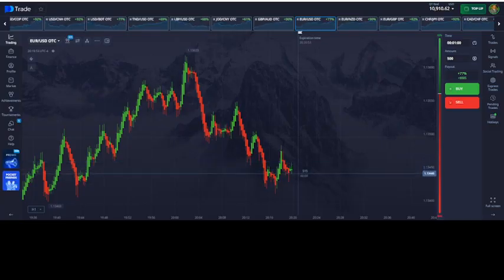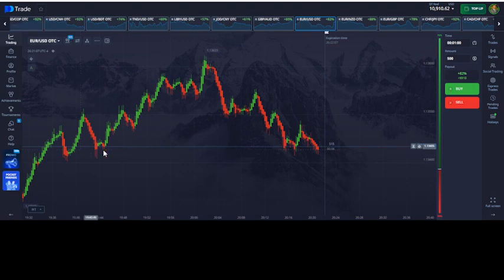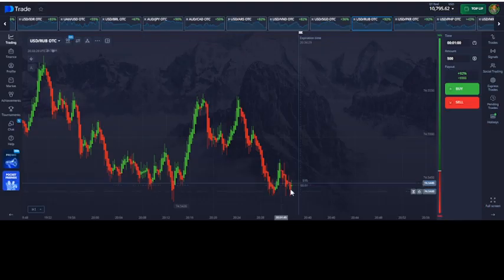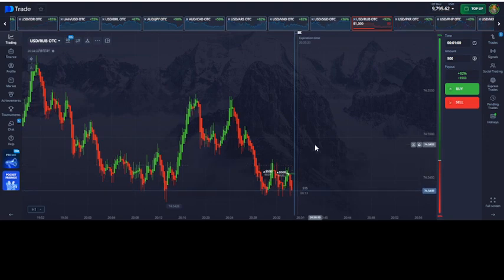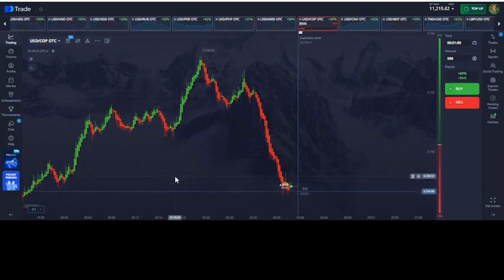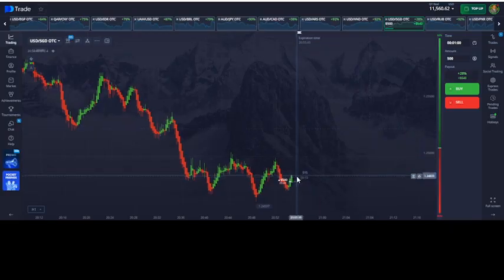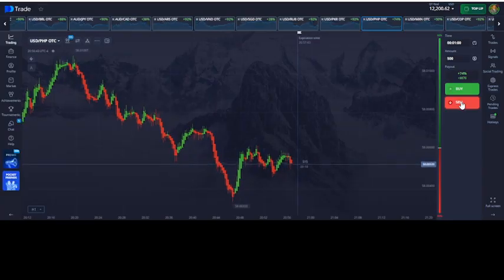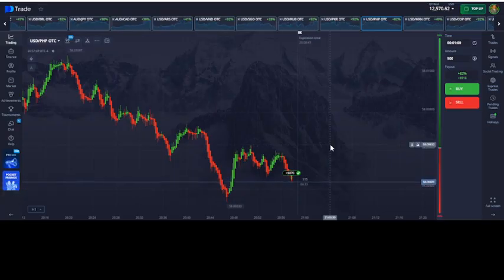Stop Using Normal Candles! (This Heikin Ashi Trade Setup Finds Tops & Bottoms FIRST)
THE BIGGEST MISTAKE 90% OF TRADERS MAKE (FIX THIS NOW). You are losing money because you are trading with lagging, noisy candlesticks. In this video, I am going to prove to you why Normal Candles are designed to trigger your emotions—and how swapping them for Heikin Ashi gives you a 3-5 candle head start on major market reversals.

We aren't just finding tops and bottoms; we are finding them BEFORE the rest of the retail crowd catches on. In my testing, using Heikin Ashi in conjunction with Horizontal Levels reduced false breakouts by 42% compared to standard Japanese candlesticks. The math doesn't lie.

🤯 YOUR CHALLENGE:
I dare you to switch to Heikin Ashi for your next 10 trades. Comment "DONE" below if you are taking the challenge, and I will personally reply with a bonus risk-management tip.

📈 My Favorite Trading Tools & Platforms In Video Comments***

Heikin Ashi vs normal candles, Heikin Ashi reversal strategy, How to find tops and bottoms, Best Heikin Ashi setup, Trading with Heikin Ashi, Normal candles vs Heikin Ashi, Price action trading strategy, Market structure trading, Trend exhaustion signals, Candlestick comparison,
Leading vs lagging indicators, Day trading reversal patterns, Heikin Ashi for beginners, Swing trading setups 2026, Crypto reversal strategy,
Best trading indicators, Technical analysis tutorial, How to read candlestick charts, Trading psychology tips, Forex scalping strategy